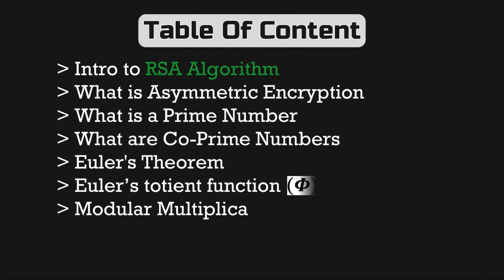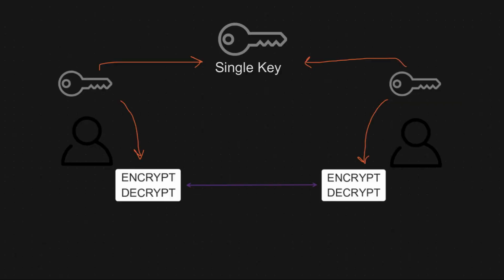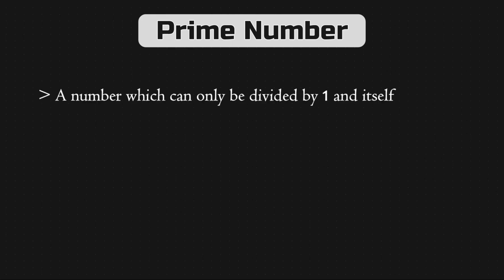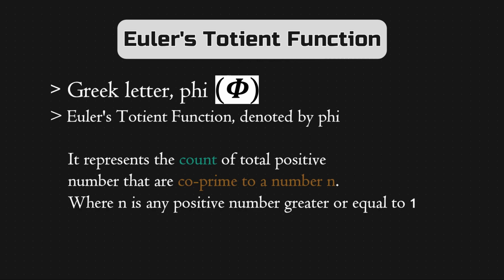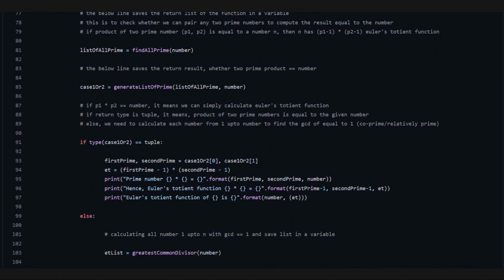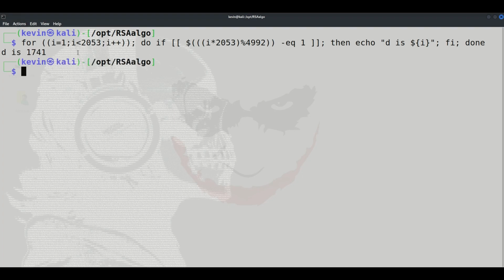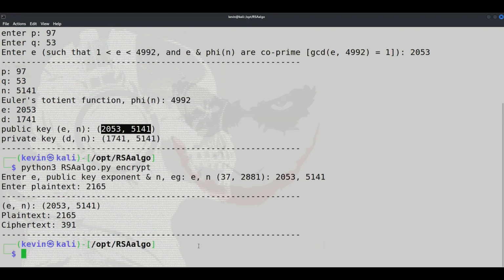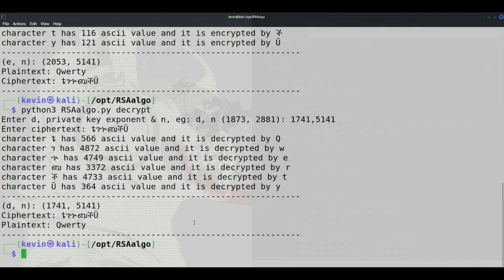RSA Algorithm Explanation & Demonstration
In this video, i have discussed RSA Algorithm in detail, and other related concepts such as Basic Difference between Symmetric and Asymmetric cryptography, Primality, Co-Prime Numbers, Euler's theorem, Euler's totient function, How to calculate Euler's totient function, Modular Multiplicative Inverse and its calculation, how RSA works, how public & private keys are computed, how do we compute ciphertext and plaintext, implementation of RSA algorithm encryption and decryption in Python etcetera.

TimeStamps of the topics covered in this video are below:

[00:00] - Intro
[00:03] - Contents
[01:15] - Intro to RSA Algorithm
[02:14] - Symmetric Cryptography
[03:08] - Asymmetric Cryptography
[05:54] - Primality Test
[06:25] - Co-Prime Numbers
[07:14] - Euler's Theorem
[08:39] - Euler's Totient Function & calculation of phi(n)
[10:20] - Modular Multiplicative Inverse and it's calculation
[12:36] - RSA Algorithm working mechanism (step by step)
[16:34] - Encryption & Decryption on Integers
[17:56] - Encryption & Decryption on letters & characters
[20:38] - Exercise